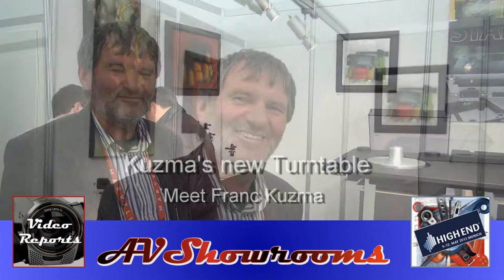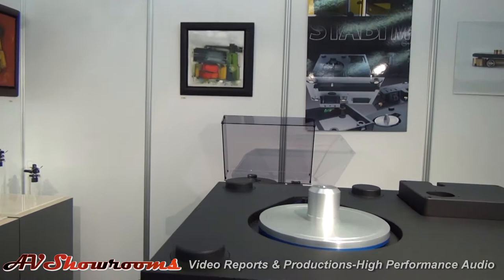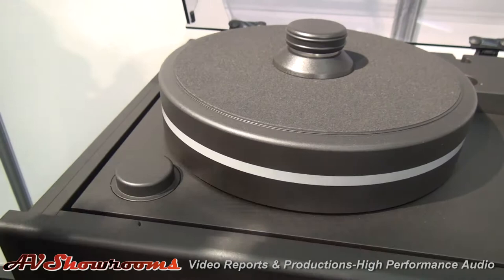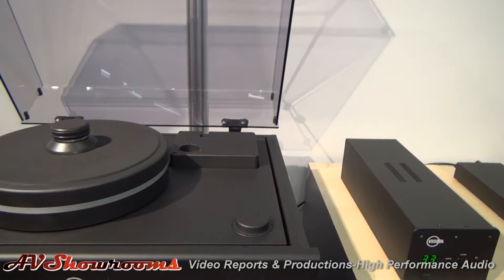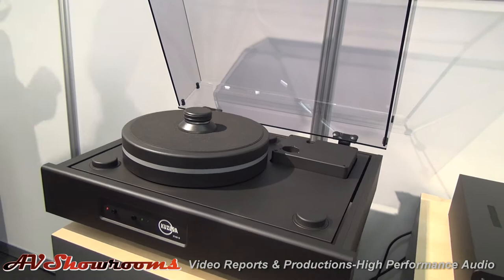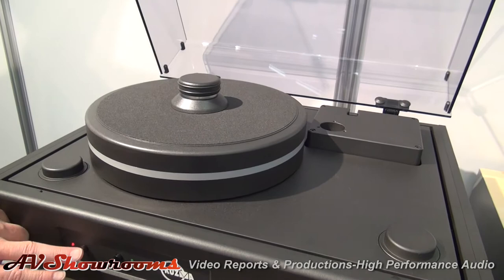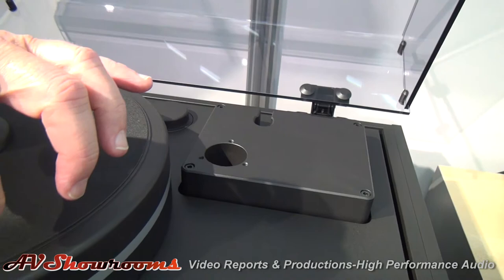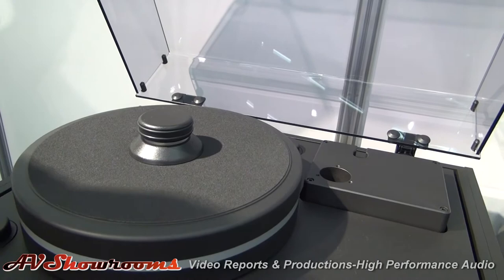Kuzma Turntable, Kuzma Tonearm, Franc Kuzma